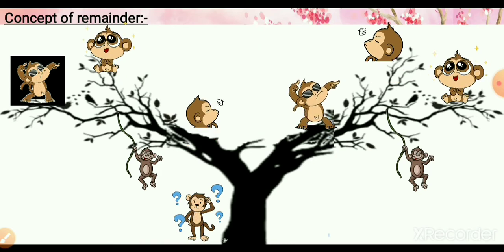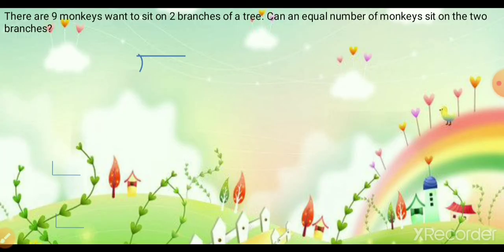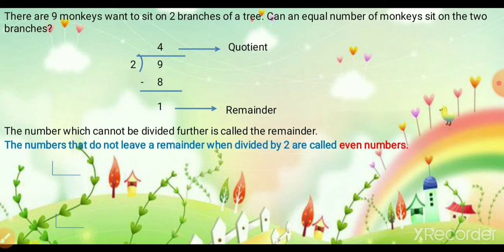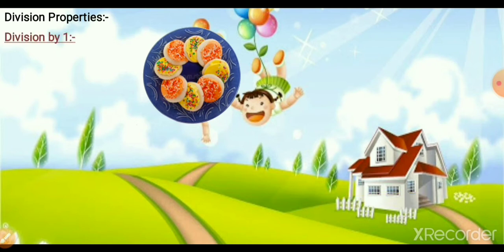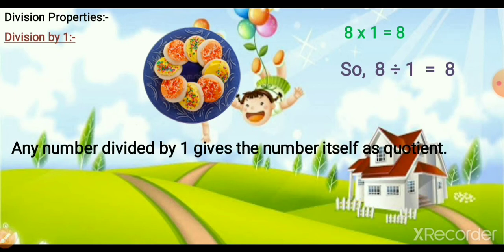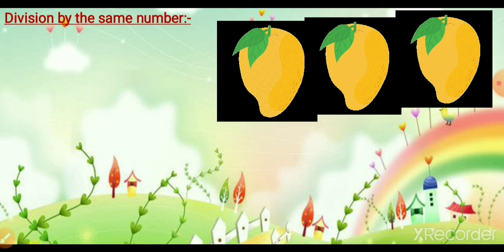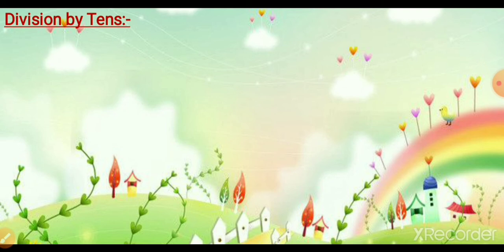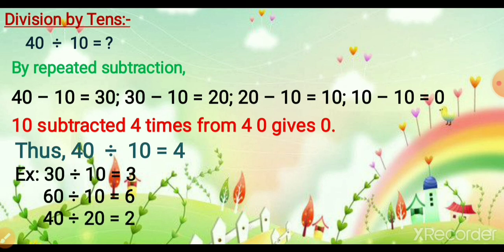Maths For Class 2 | Ch: 6 Division By Karishma ms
we will learn Division properties